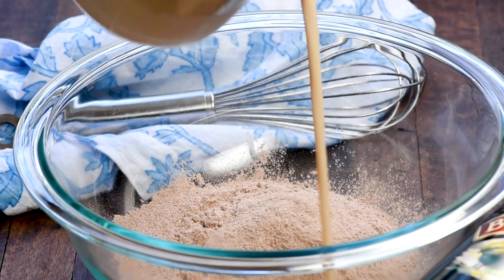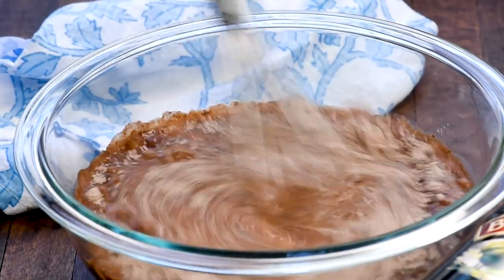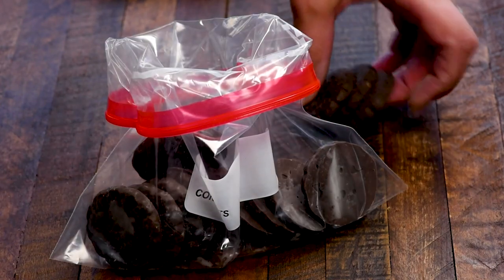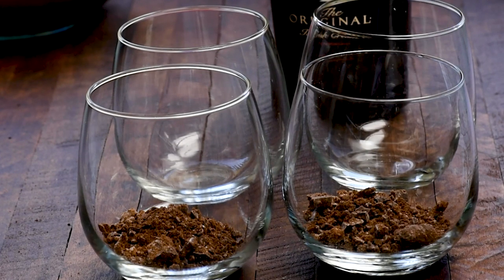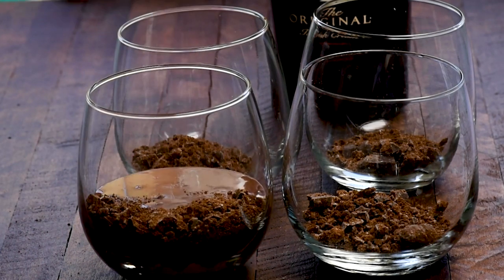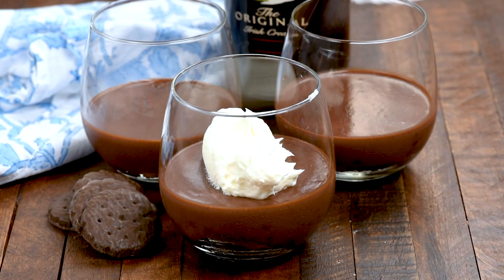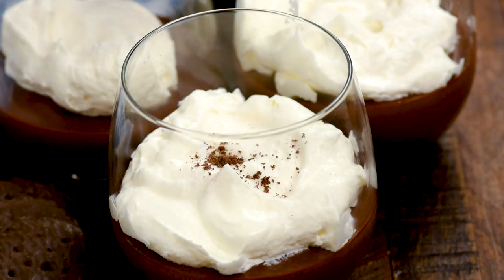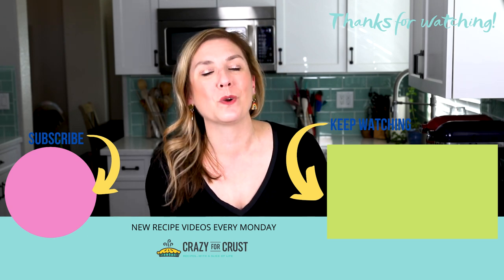Baileys Pudding Pies with THIN MINT Crust!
Easy Baileys Pudding - made into pies with a Thin Mint cookie crust! Make these single serve for the perfect easy dessert. Baileys pudding is SO good - and super easy to make!

INGREDIENTS
1 3.9 ounce box instant chocolate pudding
1 ¼ cups (298ml) nonfat milk
½ cup (118ml) Baileys Irish Cream
16 Thin Mint Cookies or a Thin Mint copycat or any Oreo Cookie
Whipped topping or whipped cream for garnish
INSTRUCTIONS
Whisk pudding with milk and Baileys until smooth and no lumps remain. Set aside to set while making crust.
Place cookies in a sandwich bag, seal the bag except for 1" and use a rolling pin to roll to crush the cookies.
Place about ¼ cup of cookies in each of 4 serving dishes. Reserve some crumbs for topping.
Portion pudding into each serving dish. Refrigerate to set (about 1-2 hours) then top with whipped cream or cool whip and cookie crumbs before serving.